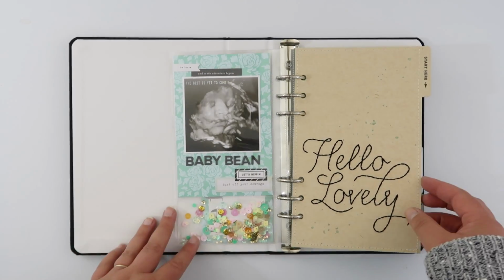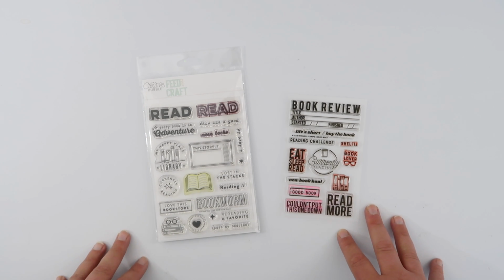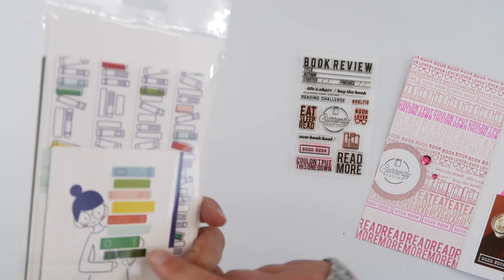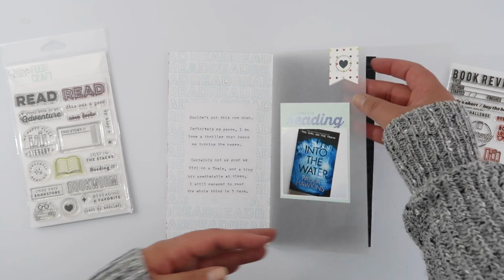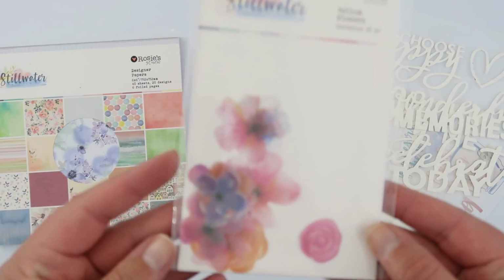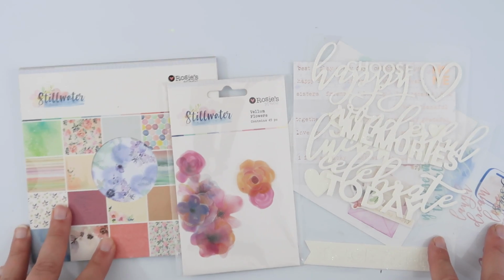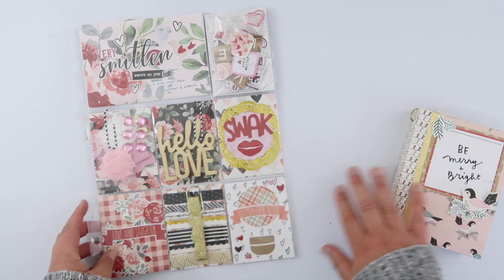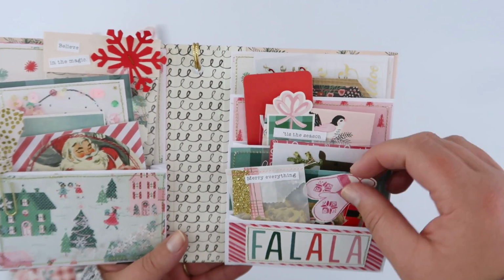January Favourites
Black Ink: Memento Tuxedo Black
White Ink: Brilliance Moonlight White
Printer: Canon Pixma MG3560
Photo Paper: Canon Photo Glossy II
Printables Paper: Trophee 160gsm/210gsm in Snow
Stapler: Tim Holtz Tiny Attacher